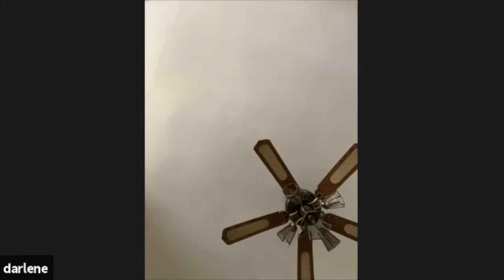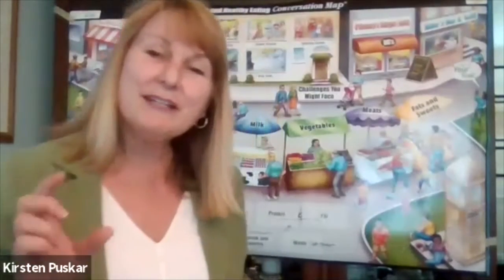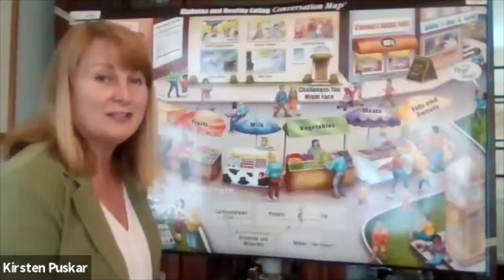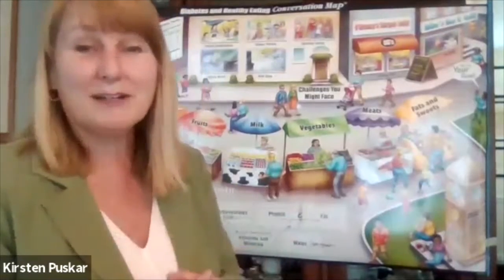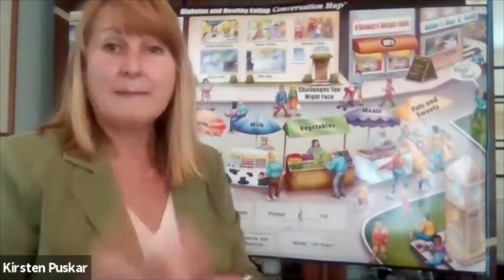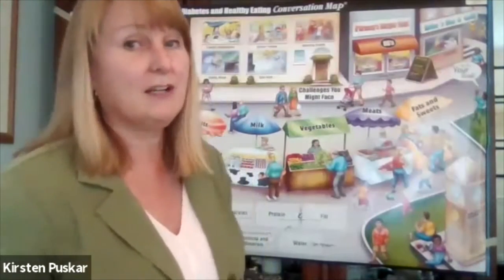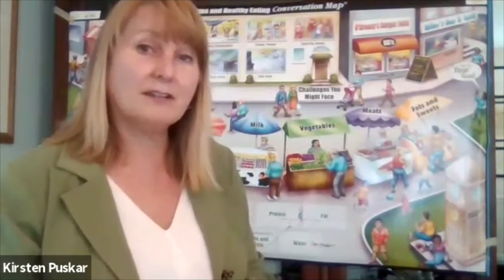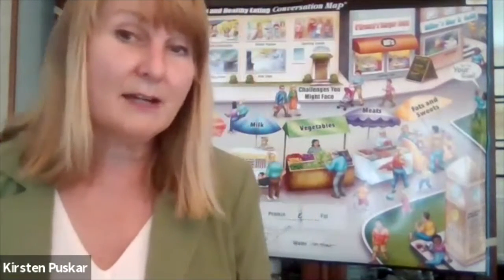Nutrition and Diabetes Workshop- January 13, 2021- All About Food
WEDNESDAY DIABETES and NUTRITION WORKSHOP
ALL ABOUT FOOD
Recorded Live on Wednesday January 13, 2021

You can live well with diabetes, pre-diabetes or other chronic disease including obesity with the most nutritious diet. Certified diabetes educator Kirsten Puskar, RDN, CDCES, will help you understand managing your diet and diabetes to stay healthy. All are welcome to take part in her interactive discussions, where participants learn what it takes to maintain a healthy lifestyle. Each week the latest nutrition research findings are also explained and related to improving our everyday lives.